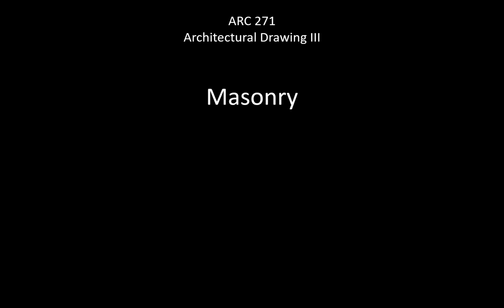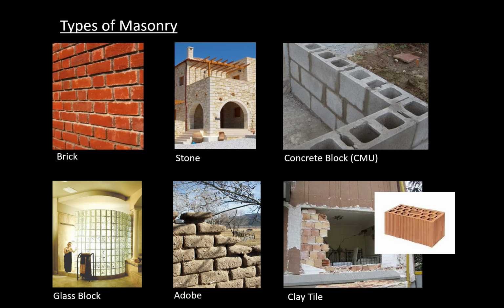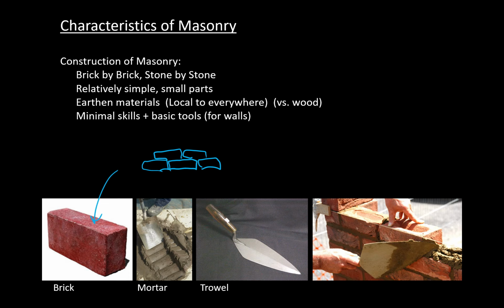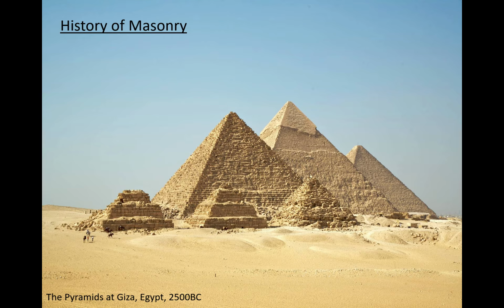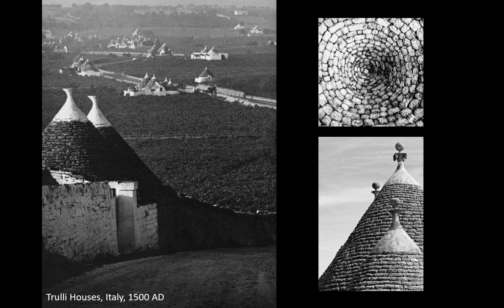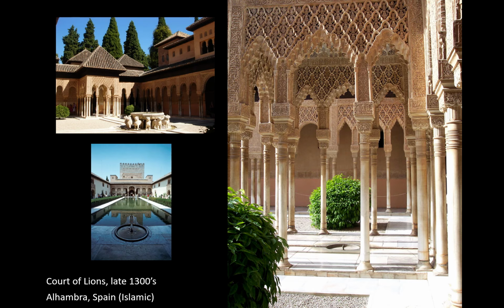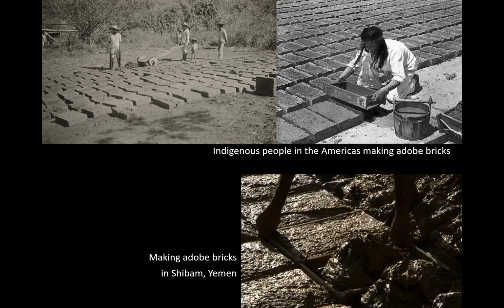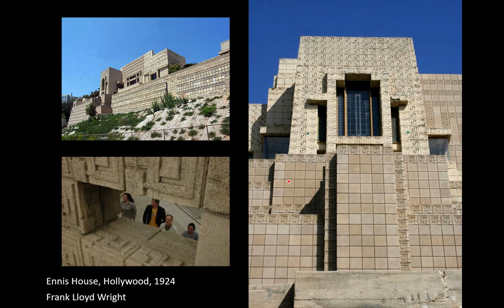271 Masonry part 1